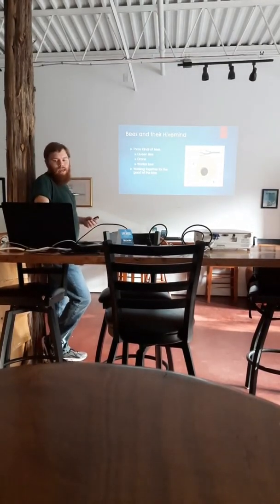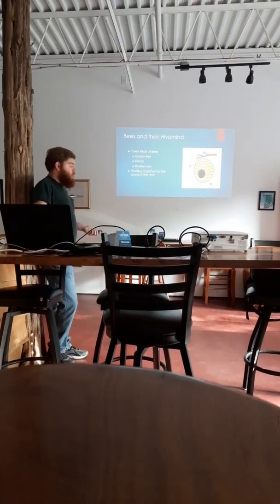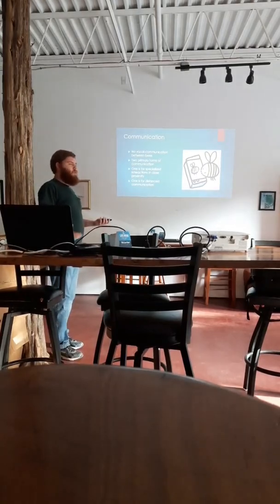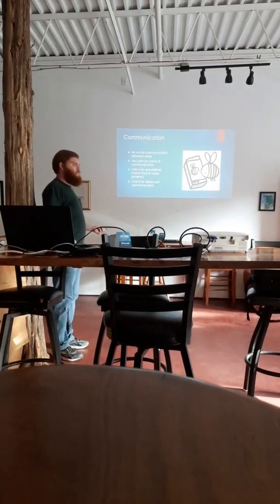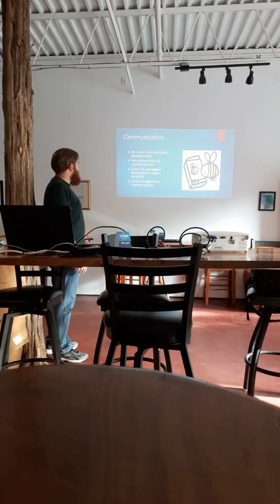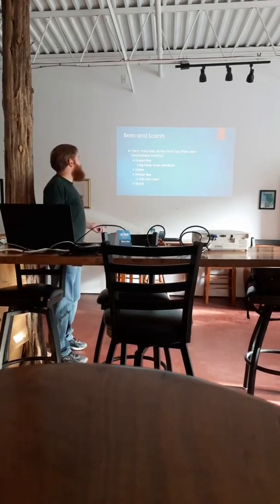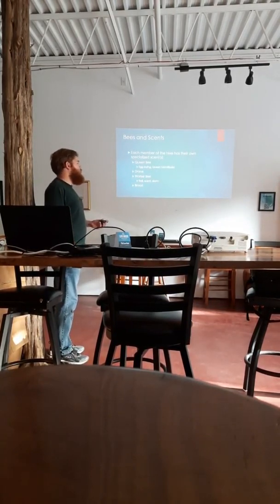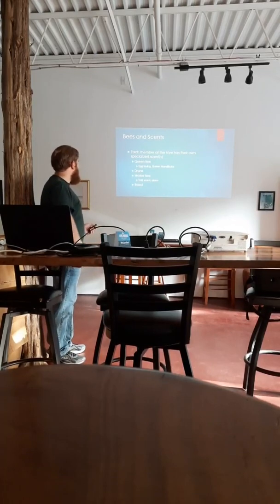Nature on Tap: Bees & Brews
Are you curious about how pollinators influence the beverages we drink?🍺👀
Join us for a presentation on the connection between bees and brews!🐝